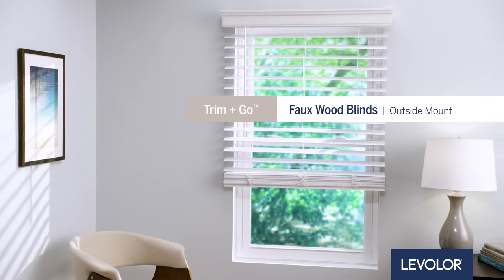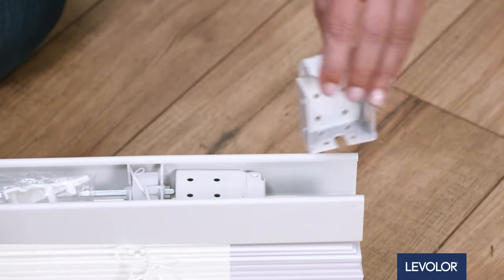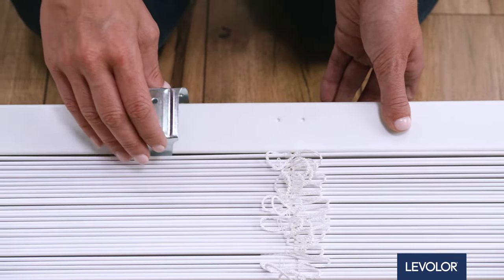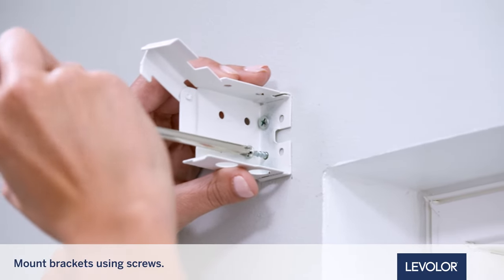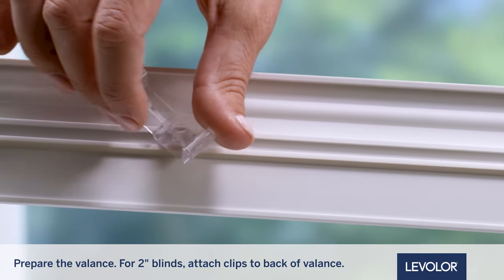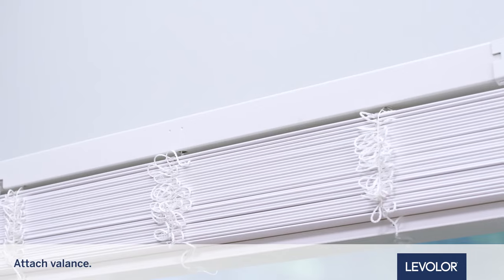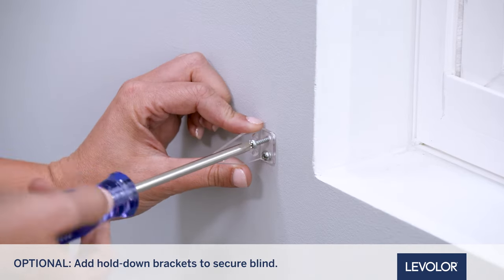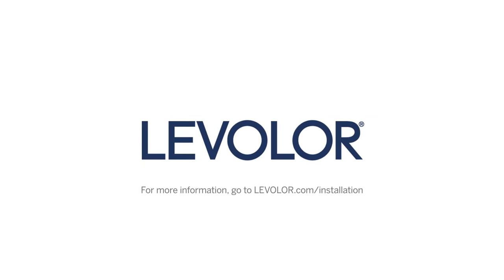How to Install LEVOLOR Trim+Go™ Faux Wood Blinds - Outside Mount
Installing your Trim+Go™ faux wood blinds is made easy with our helpful step-by-step guide. We’ll walk you through everything you need to increase light control and privacy with outside mounting and get you ready to enjoy your LEVOLOR blinds today, tomorrow, and every day.